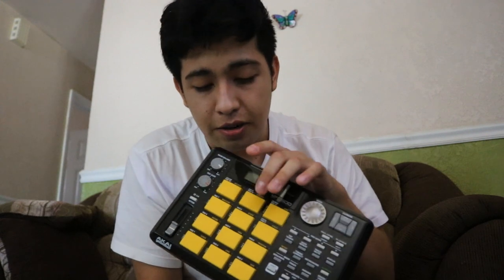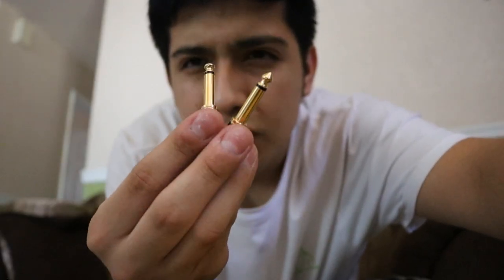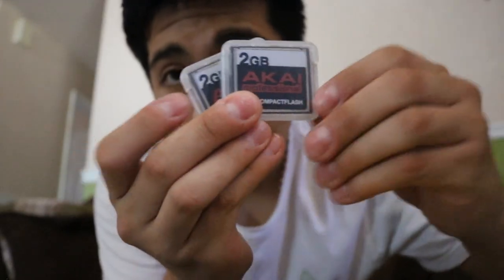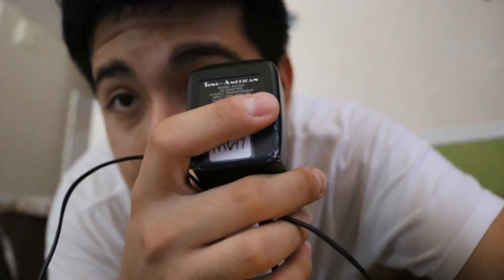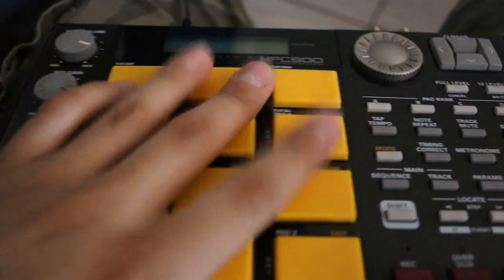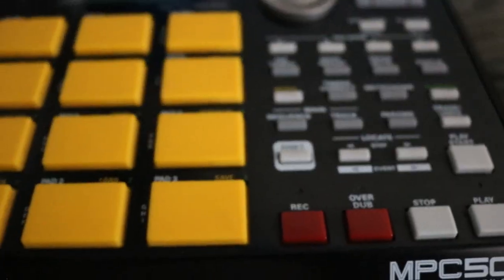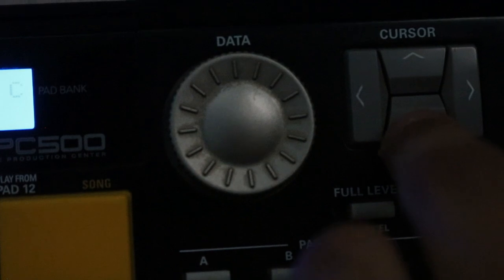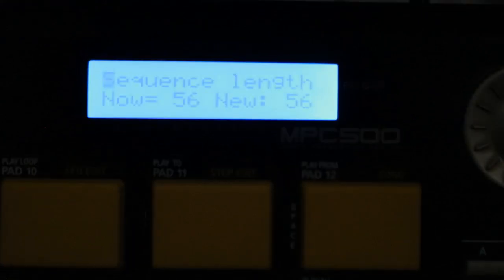AKAI MPC500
What's up guys i'm back and I recently bought an Akai MPC 500 machine.
This machine released in the late 2000s. It is running as it should, it's satisfying to click and dial buttons.